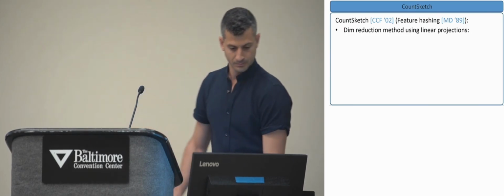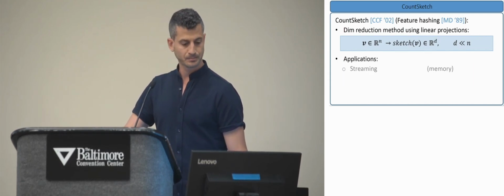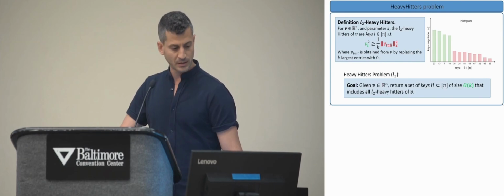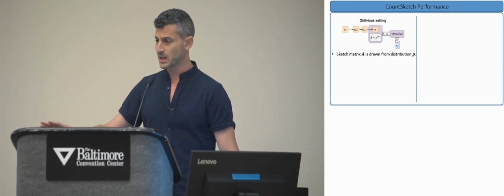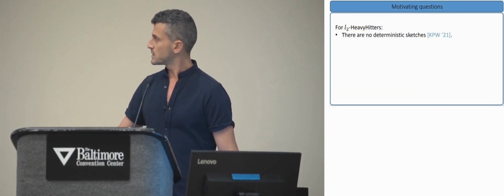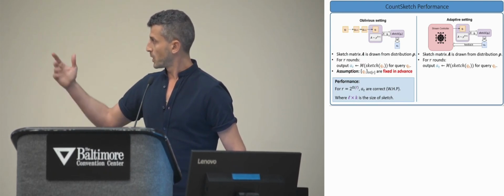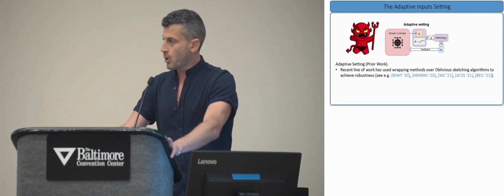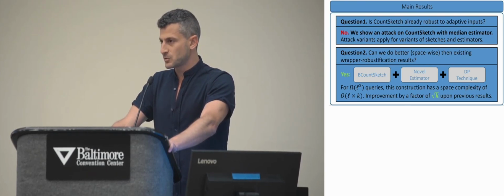On the Robustness of CountSketch to Adaptive Inputs | ICML 2022 | 5-min pitch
This is a 5-min pitch about the paper "On the Robustness of CountSketch to adaptive inputs". Authors: Edith Cohen, Xin Lyu, Jelani Nelson, Tamás Sarlós, Moshe Shechner, Uri Stemmer.

The talk was given in the International Conference on Machine Learning (ICML) 2022.
See a version of this recording with large slides (SlivesLive)